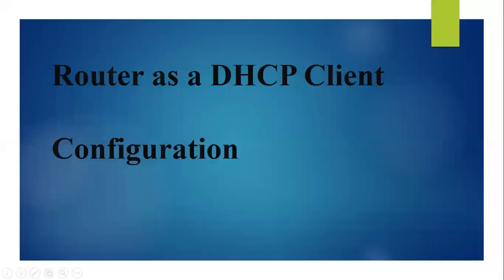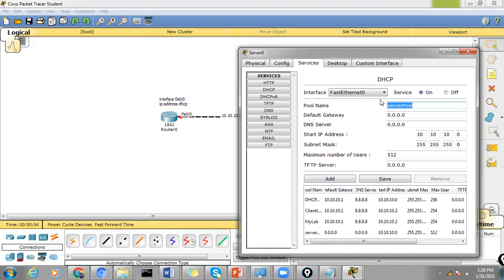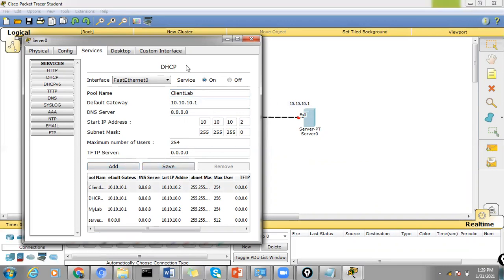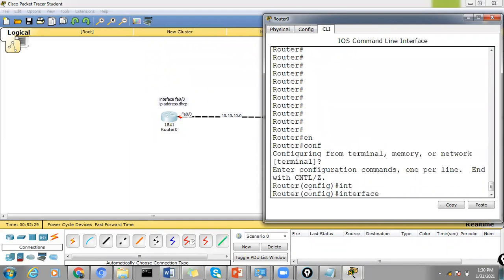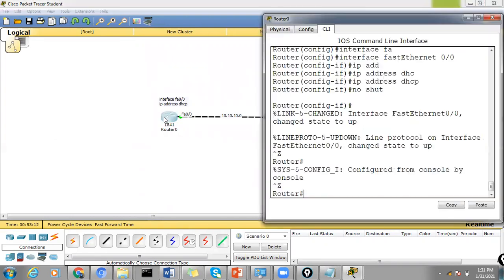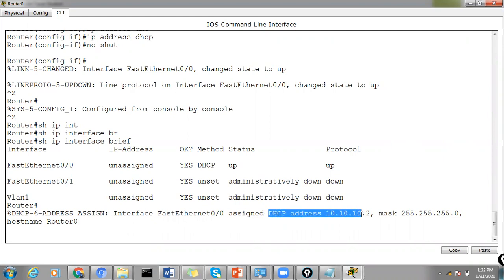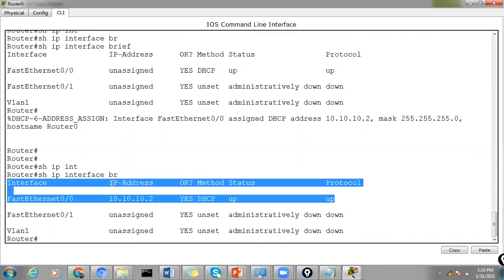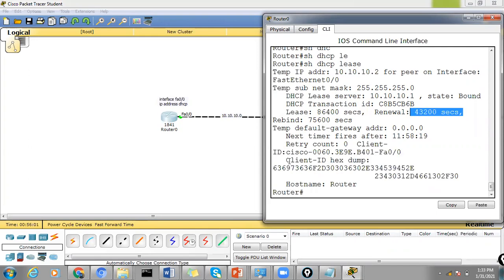Configuration of Router as a DHCP Client , DHCPClient, DHCP, Router as a DHCPClient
Cisco routers can be configure as both DHCP servers and DHCP clients. An interface on a router that connects to the Internet Service Provider (ISP) is often configured as a DHCP client. This way, the ISP can provide the IP information to the client device.

Configuration:
R1(config)int fa0/0
R1(config-if)ip address dhcp

Verification:
R1#show ip int brief

Note:
If you want to configure a Cisco switch as a DHCP client, the ip address dhcp command is used under the VLAN 1 configuration mode.